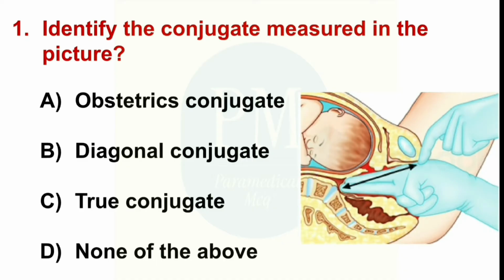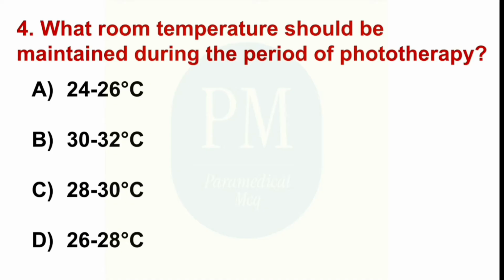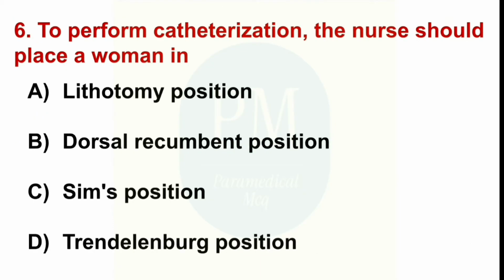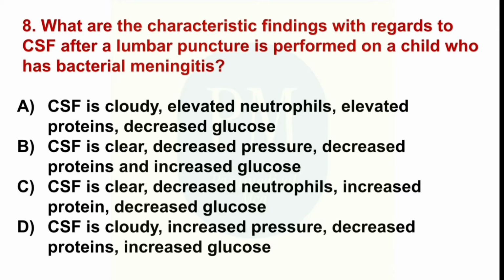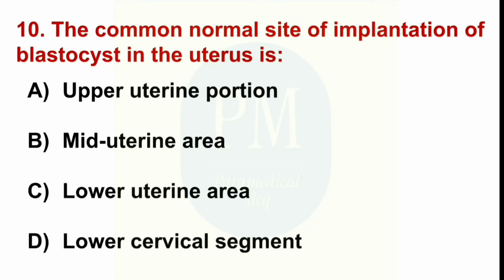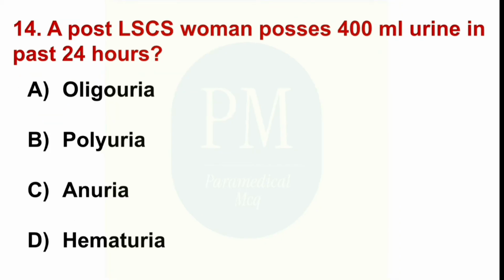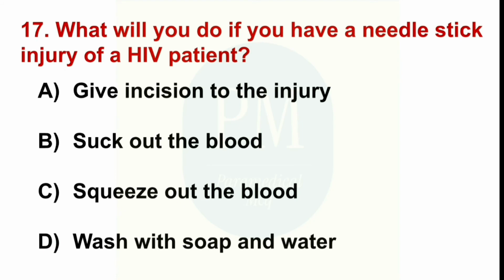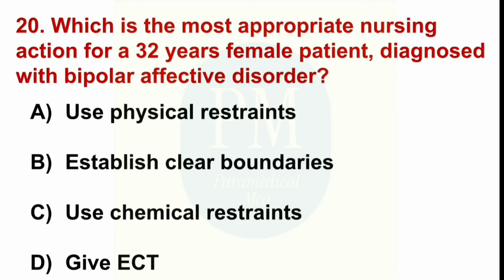STAFF NURSE|AIIMS|PREVIOUS YEAR QUESTION PAPER|PART8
Keywords ***